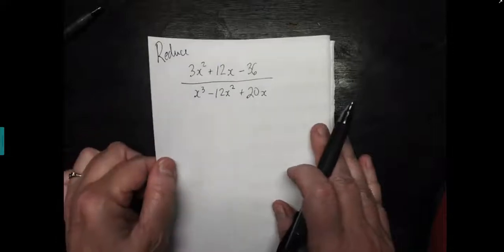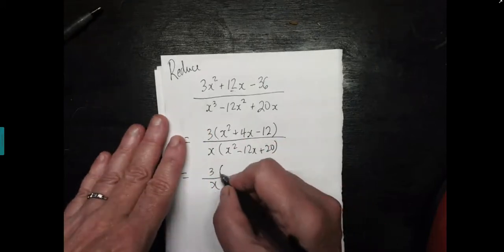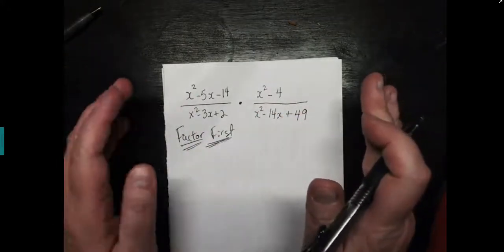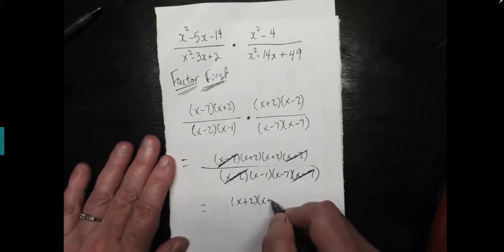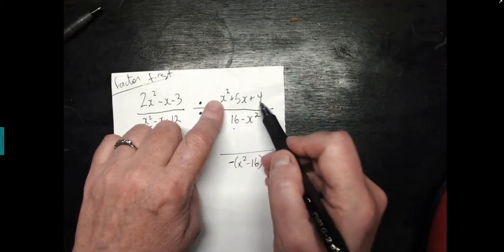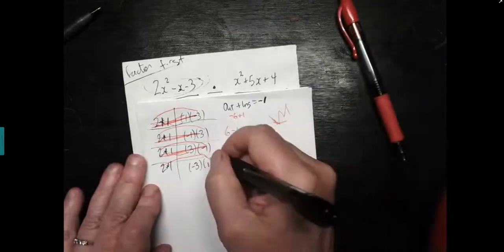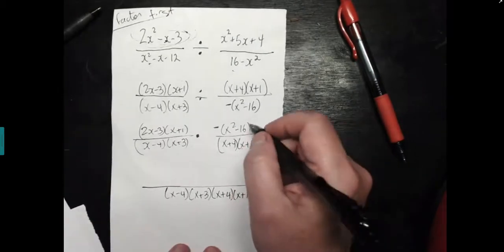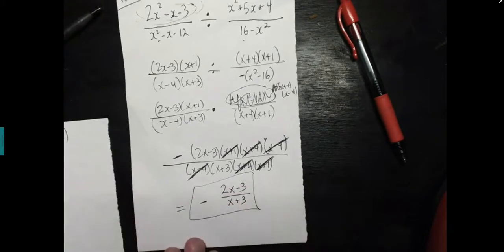Reducing, Multiplying, and Dividing Rational Expressions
Reducing/Multiplying/Dividing rational expressions.
FACTORING is the key.